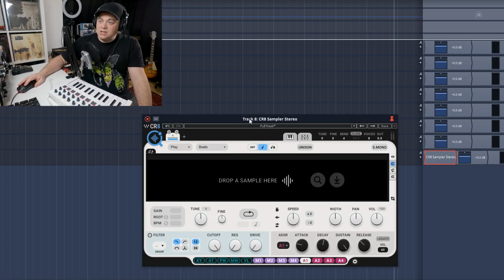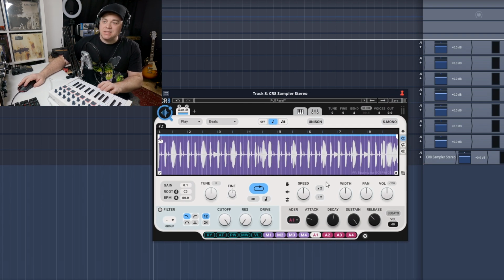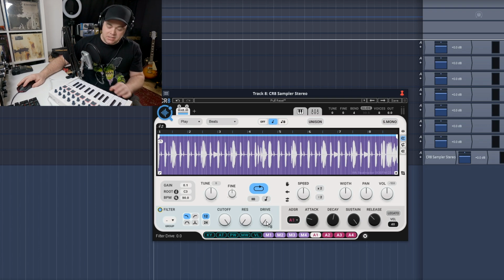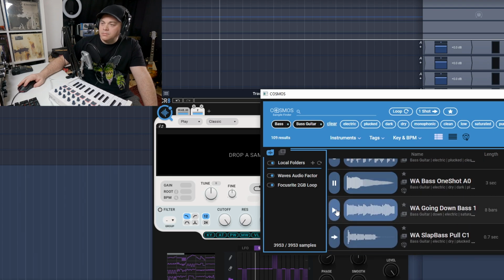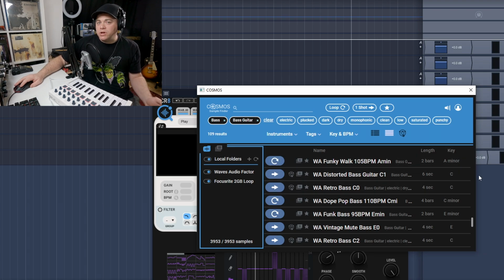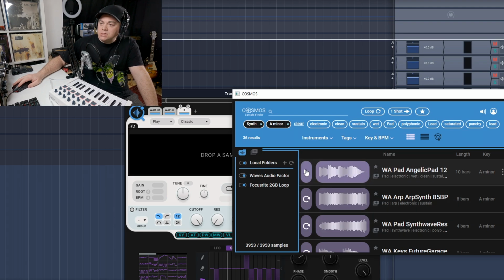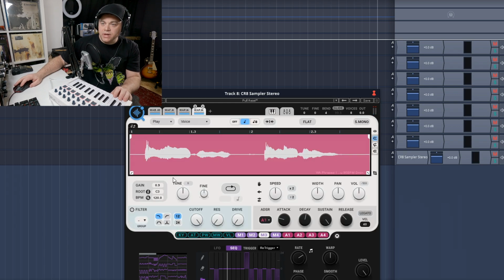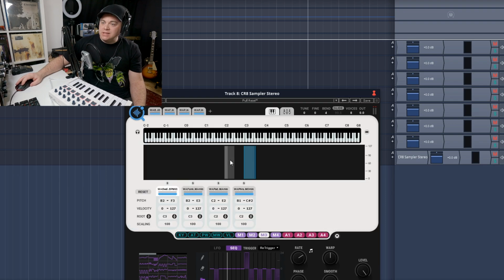Waves CR8 and Cosmos Beat Making!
In this video I try to see how easy it is to create a beat with Waves CR8 and Waves Cosmos. These are Waves Sampler and Sample Finder plugins. If you want more info on them

2️⃣ Check out the latest Deals on Music Gear at Sweetwater ⇩⇩⇩⇩

3️⃣ Save on some of the best plugins available today. Visit Plugin Boutique and find the best deals on the best plugins.

4️⃣ Upload unlimited songs to Spotify, iTunes, Amazon, and over 150 outlets plus keep 100% of the royalties with DistroKid.

🟧Sections of this Waves CR8 & Cosmos Video:🟧
0:00 Intro To Waves CR8 & Waves Cosmos Plugins
0:26 What I Plan To Do With The Waves CR8
0:36 Pricing Of The Waves CR8 & Cosmos Plugins
0:52 First Look At Waves CR8
1:09 Opening Cosmos From Within Waves CR8
1:48 Adding Drums From Cosmos Into Waves CR8
2:53 Ways To Listen To Your Samples In Waves CR8
3:32 Setting Up Midi Zones In Waves CR8
4:12 The Different Views In Waves CR8
4:22 Working With The Sample In CR8
4:54 Adding Drive in the Filter Section of Waves CR8
5:36 Unison Mode On Drums
5:46 Sync And Voice Controls
6:23 Adding A Second Sample Into Waves CR8
6:41 Adding A Bass Line To Our Beat
6:54 Narrowing Down Your Search Even More In Cosmos
8:35 Using The CR8 Mixer To Adjust Levels
8:47 Adding A 3rd Sample To Our Beat In CR8
8:56 The Different Views In Waves Cosmos
9:39 The Cosmos View In Waves Cosmos
10:43 Adding A Synth To Our Beat In CR8
12:11 Adding Vocals From Cosmos To Our CR8 Beat
13:17 Adjusting The Root Note And More Keyboard Zones
14:42 The Final Beat

In this video Zane from Audio Tech TV (formerly Simple Green Tech) looks at the new Waves CR8 Sampler plugin and the new Waves Cosmos Sample finder program. You can get the Waves Cosmos sample finder for free and it includes a ton of samples with it! If you're looking for an easy to use sampler that has tons of features then the Waves CR8 might be for you. it's a solid sampler plugin. Waves Cosmos is an excellent free sample organizer program. It can help you search for samples by key, bpm, instrument and more. So keep your samples organized, and use them in a powerful sampler with these two new waves plugins.